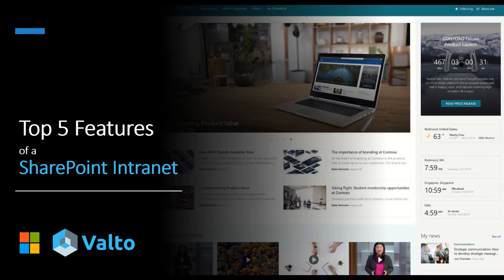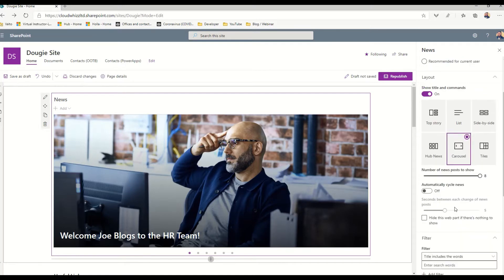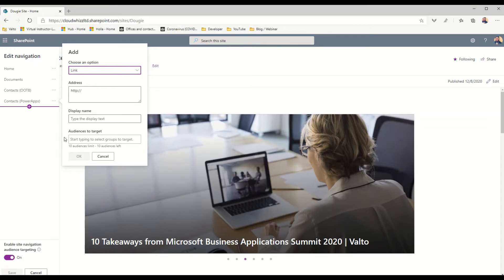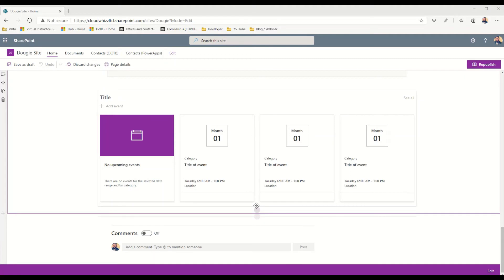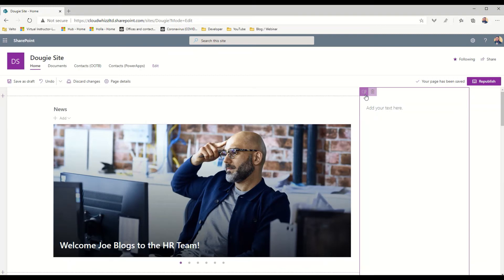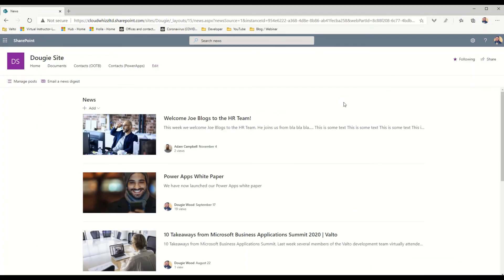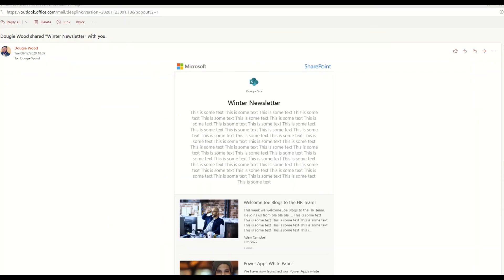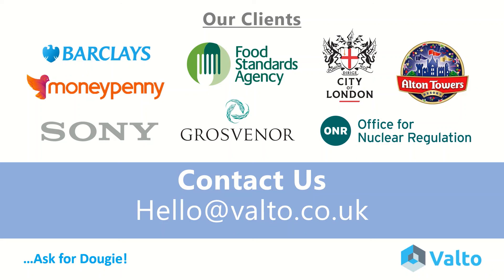Top 5 Features of a SharePoint Intranet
Did you know these 5 features?
In this vlog I discuss my Top 5 Features of a SharePoint Intranet within Microsoft 365.